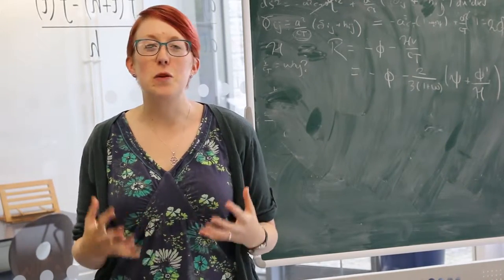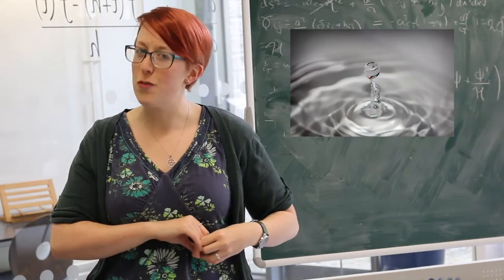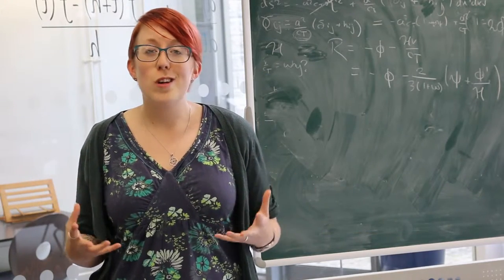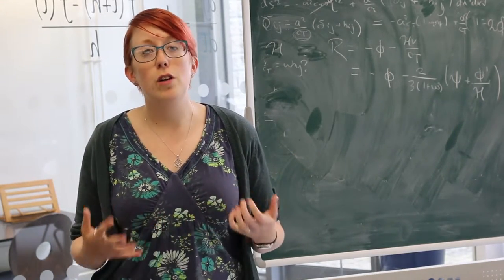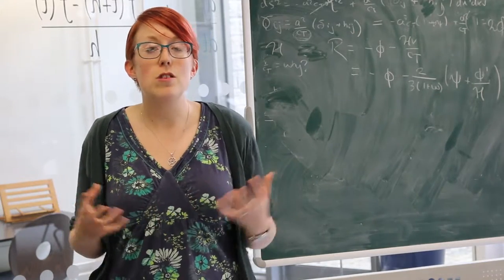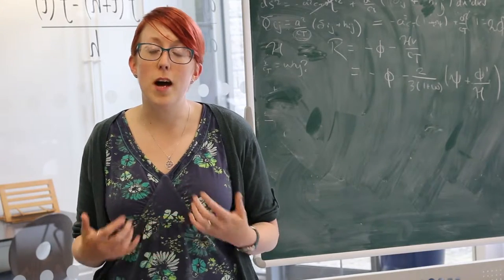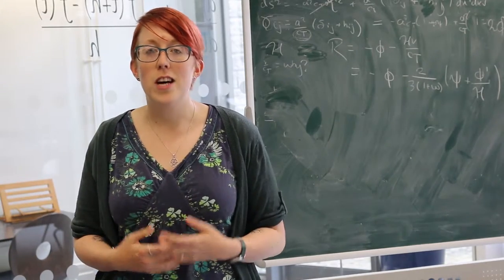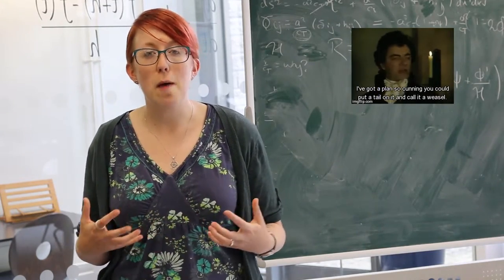Moore Methods - Research Data Management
Research can take many forms but one thing that pretty much any research generates is data, ranging from spreadsheets filled with statistics to a simple notebook with lots of observations written in it. Whatever form your research data takes, you need to manage it well to make your life a little bit easier. In this video, we will cover the principles of good research data management.